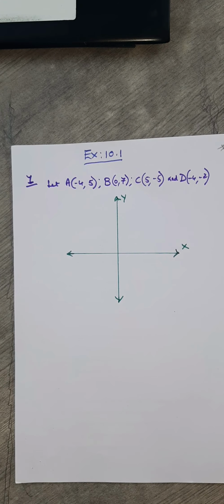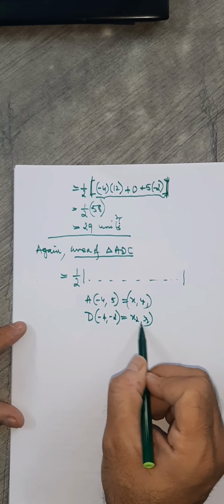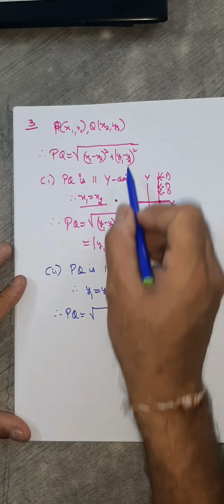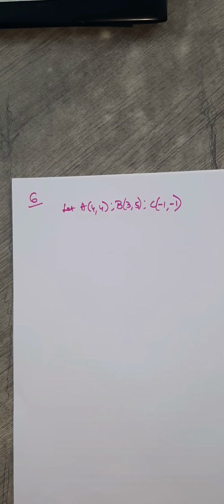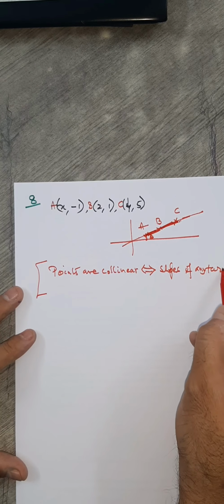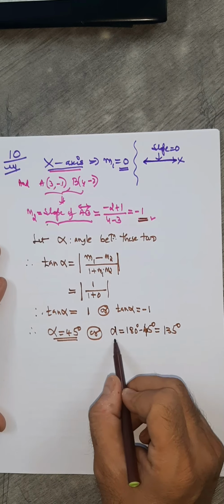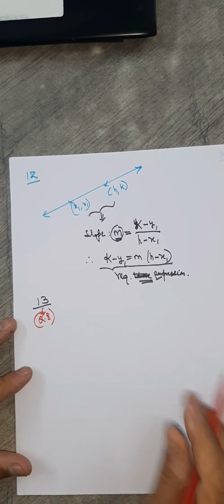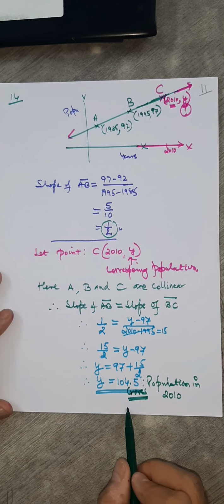Class 11 Maths Chapter 10 Straight Lines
Lecture  2  Solutions for Class 11 Maths Exercise 10.1